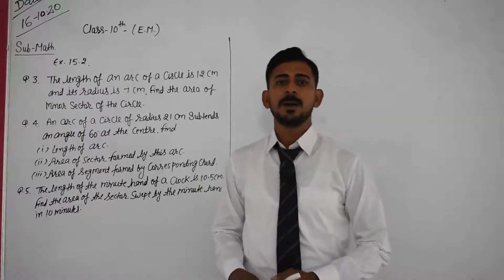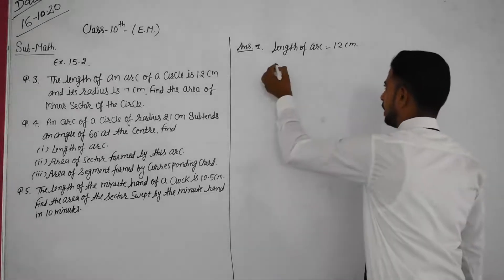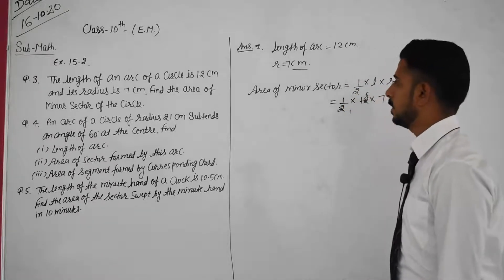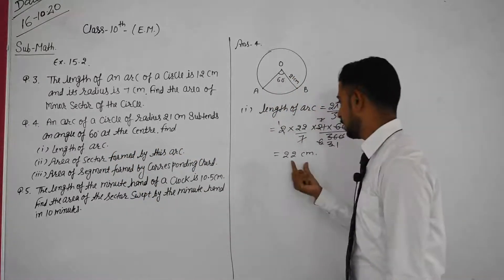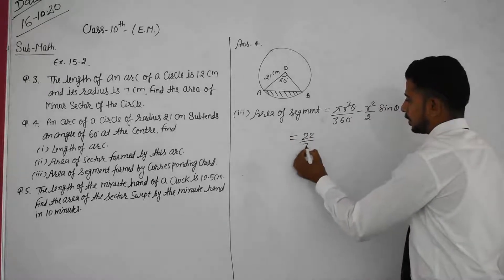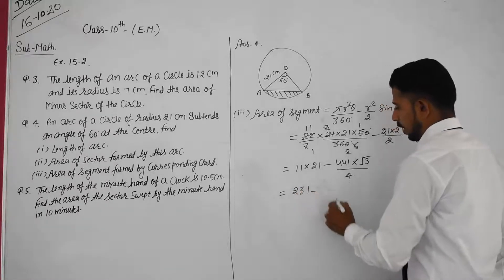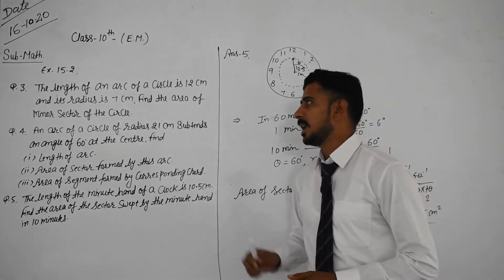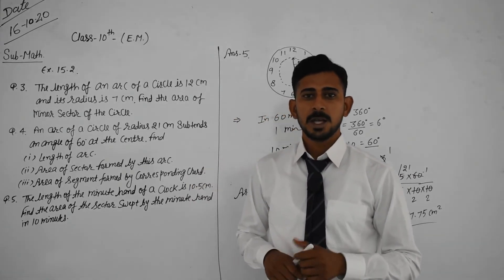excersice 15.2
circumference and Area of circle